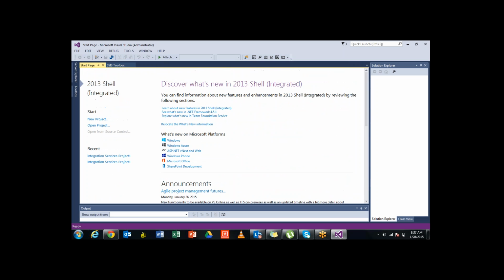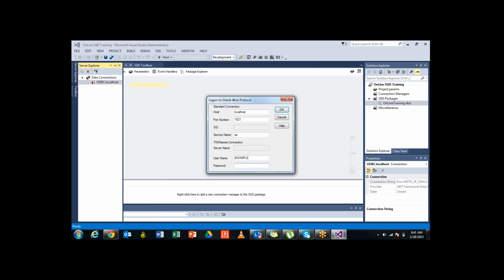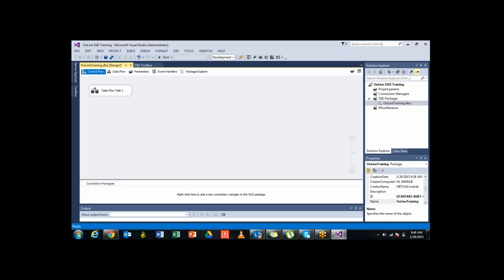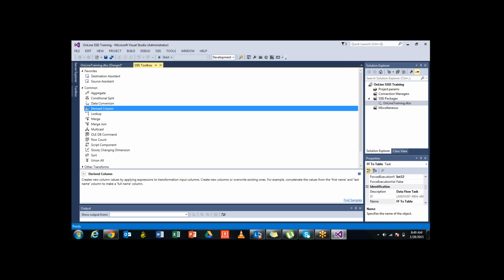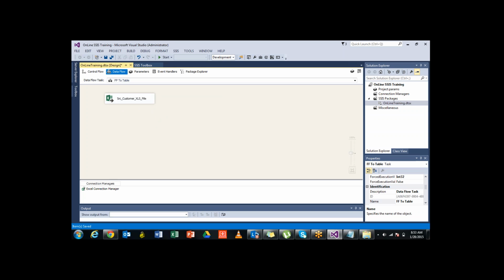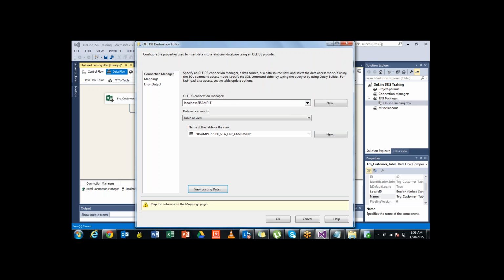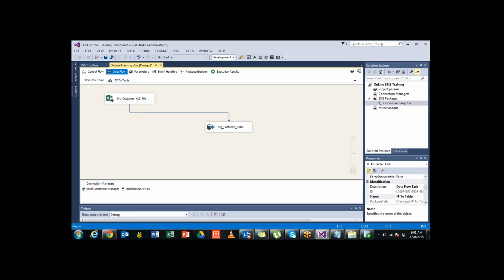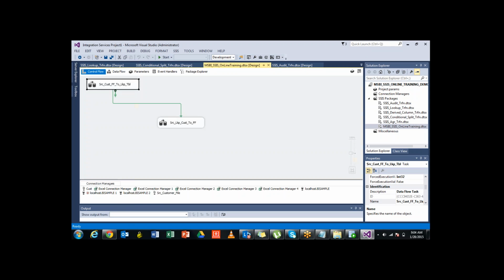InfoShapes Technologies - MSBI Online Course - SQL Server Integration Services - First SSIS ETL Map